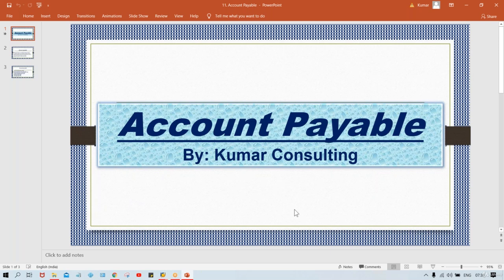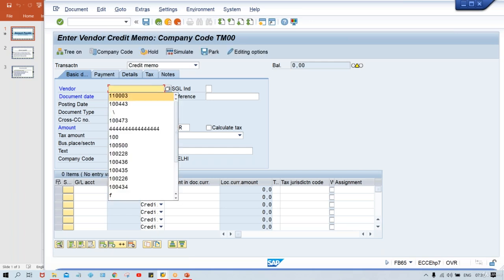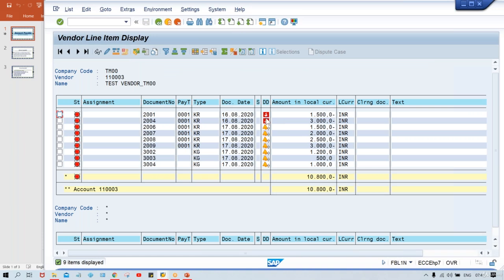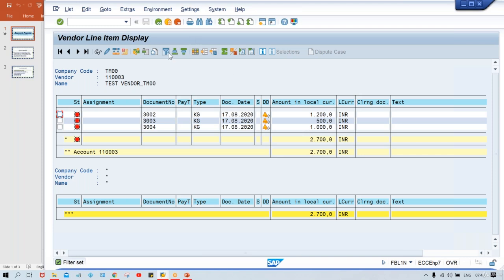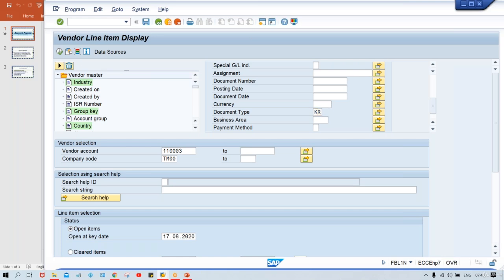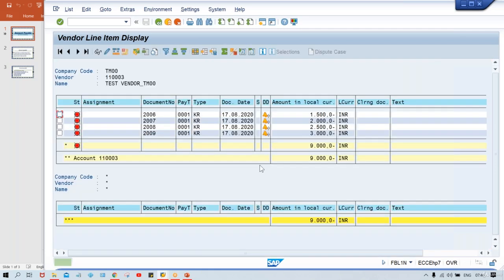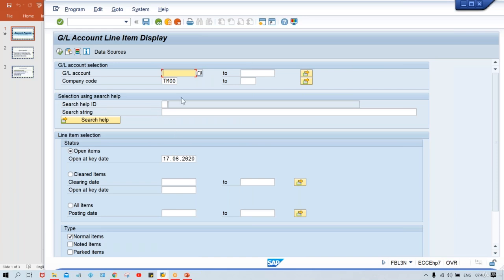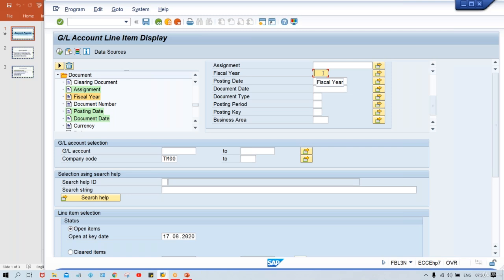Dynamic Selection in SAP